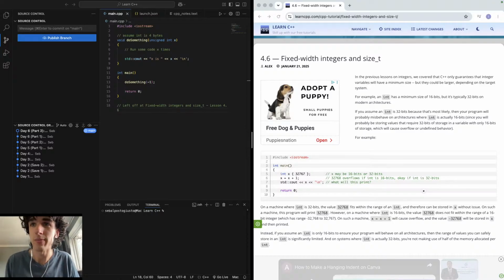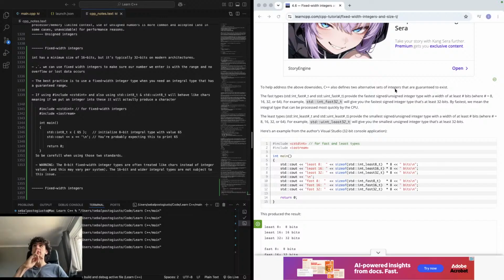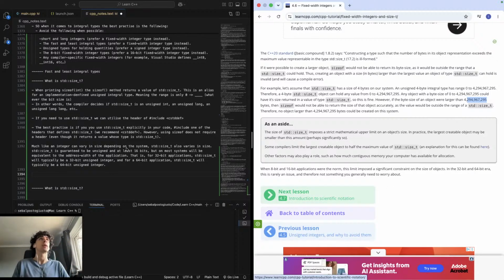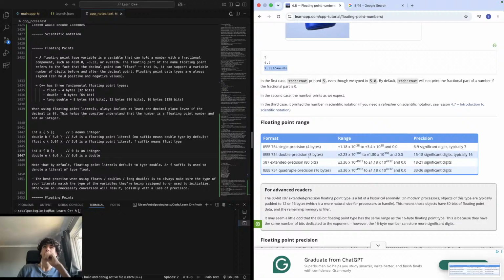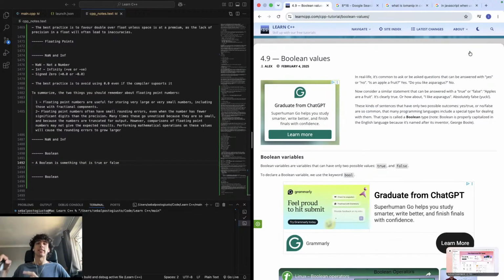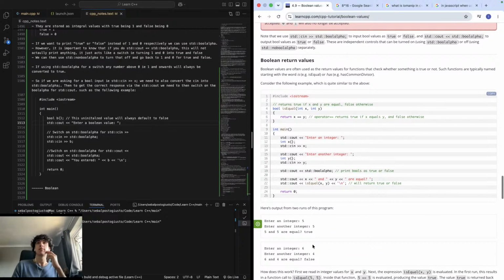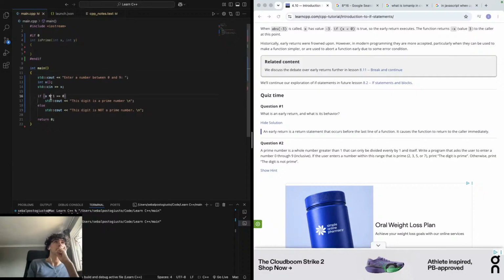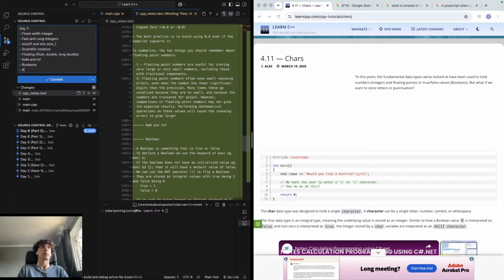Day 7 Learning C++ Until I Know What I Am Doing (No AI) | C++ Data Types & If Statements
Learning C++ until I know what I am doing and becoming a chad like Elliot Alderson (No AI) | Day 7 Learning C++ - Data Types

Today we will be finishing off learning about data types and if statements within C++ and then move on to data types

The importance of Data Types If Statements.